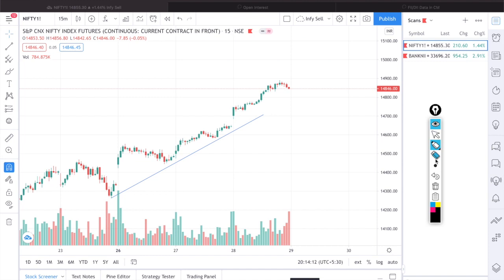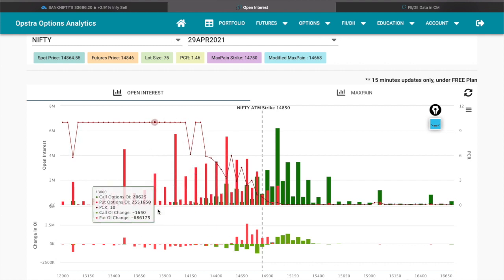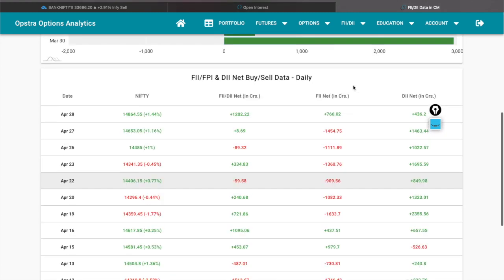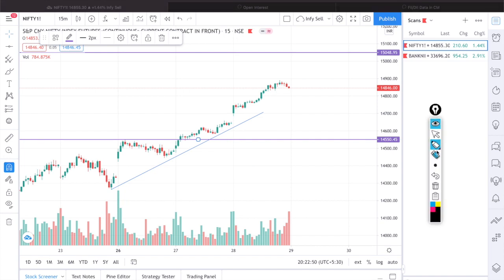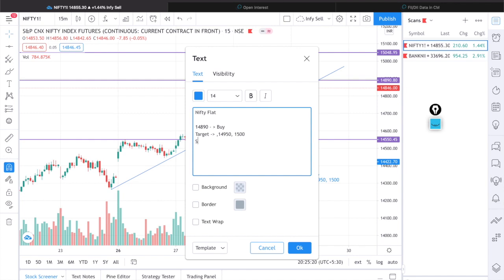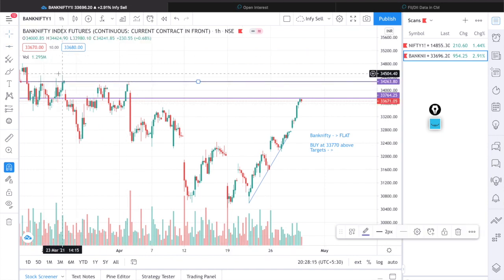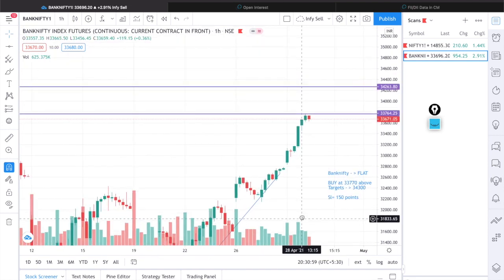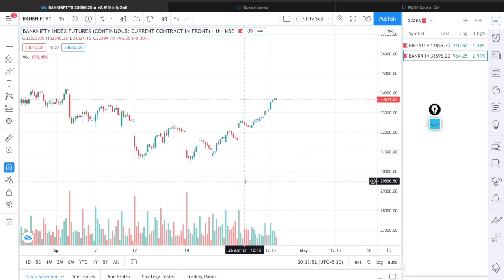EXPIRY NIFTY AND BANKNIFTY LEVELS | PREDICTION TOMORROW | 29TH APRIL 2021 | MONTHLY EXPIRY | OI Data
USE THE LEVLS . KEEP IN MIND FLAT OPENING MEANS FLAT OPENING DO ONT TRADE ON HUGE GAPUP AND GAPDOWN . WAIT FOR PRICE ACTION.